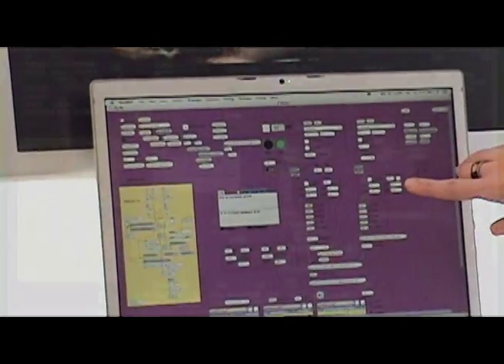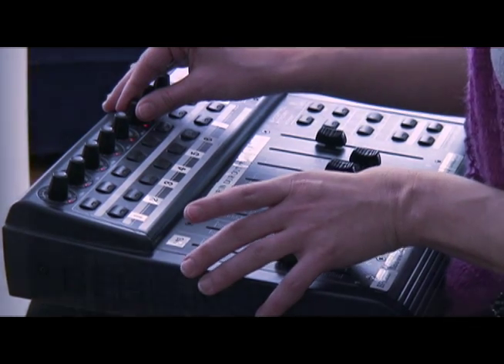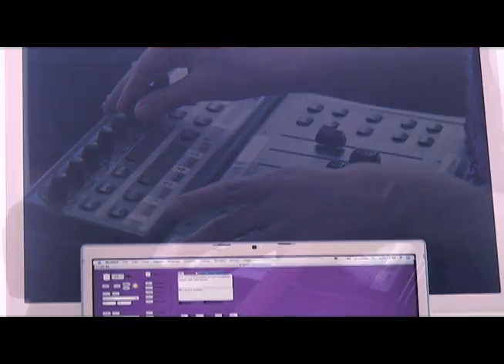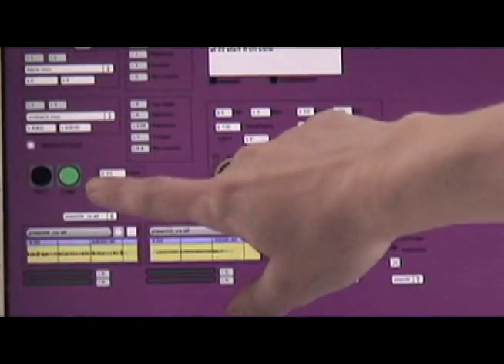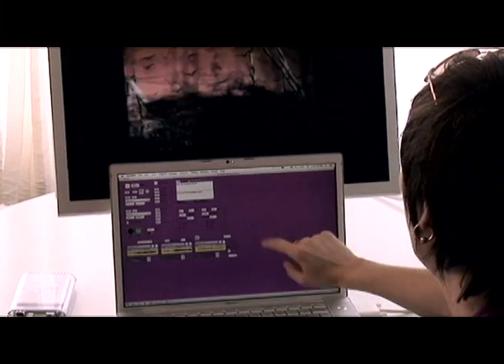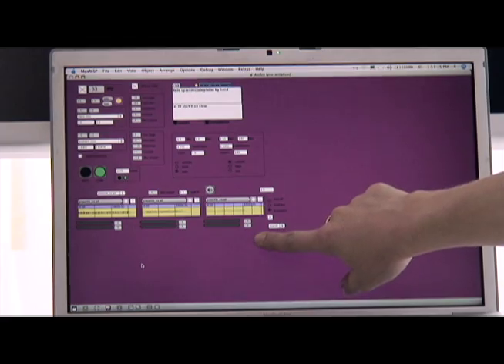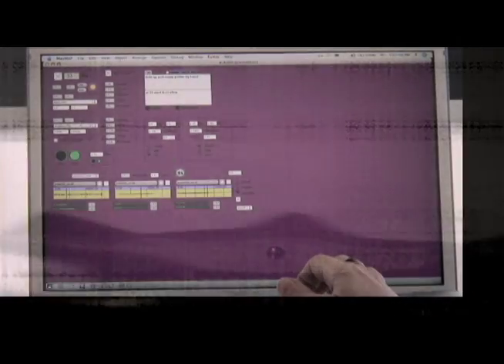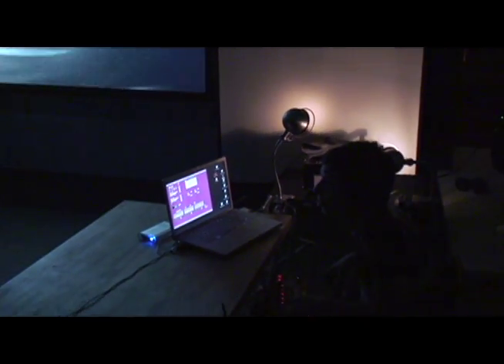Cycling74 Perspectives: Elise Baldwin on Max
Elise discusses the use of Max/MSP/Jitter in her work.

Interview by Marsha Vdovin and Ron MacLeod